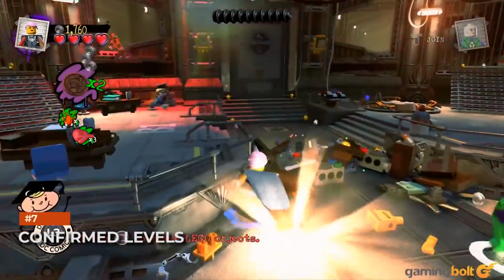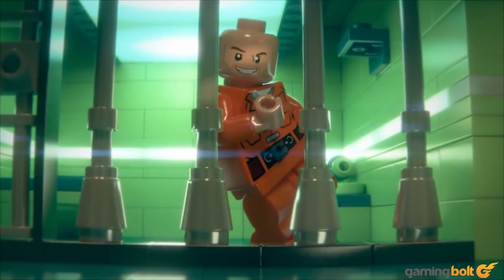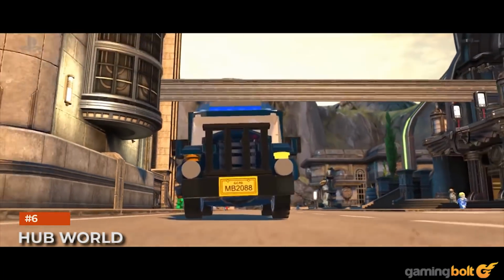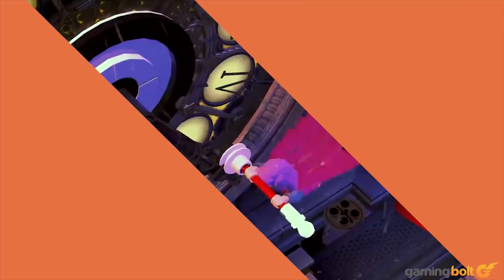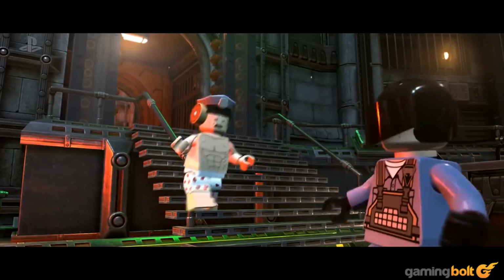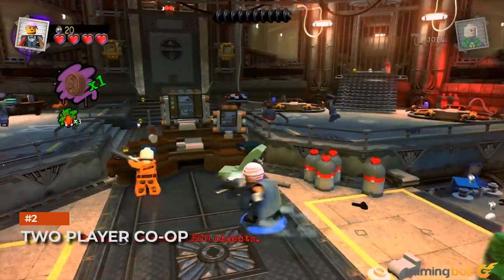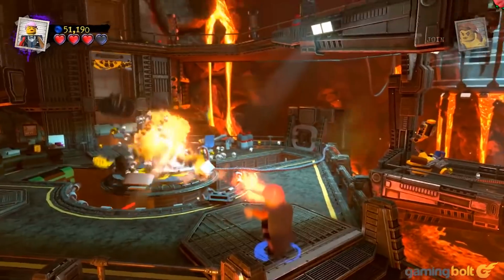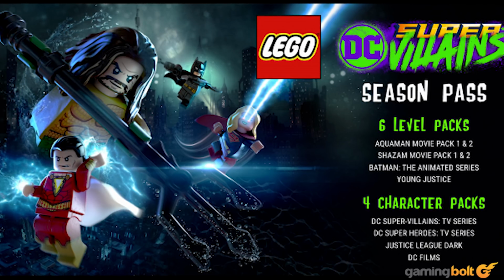LEGO DC Super-Villains - 15 Things You Need To Know Before You Buy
There's an undeniable charm to Traveller's Tales' LEGO series. With each game, you know exactly what you're getting into, but their blend of light puzzle, platforming, action, and exploration elements, combined with humorous writing and whacky characters just makes them all undeniably enjoyable experiences.

With the upcoming LEGO DC Super-Villains, that's going to continue, but with a few unique twists on the formula. In anticipation of its release, in this feature we're going to take a look at fifteen things you should know about the game. Without further ado, let's begin.